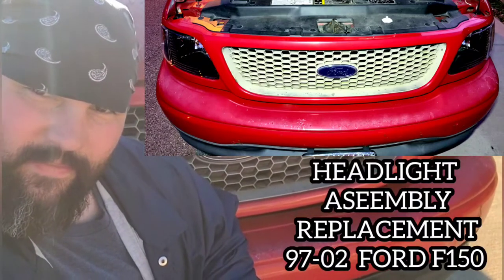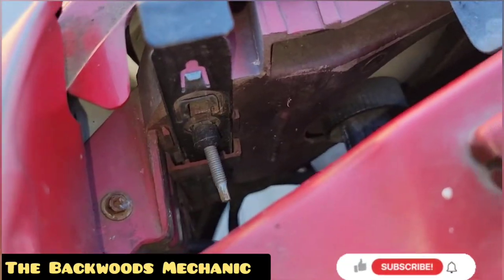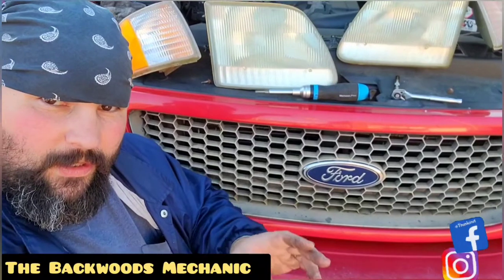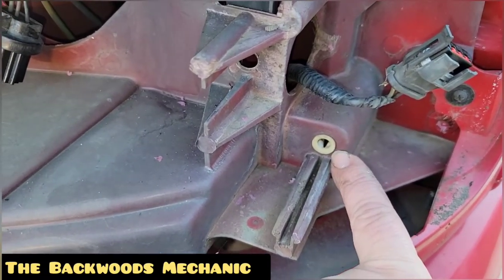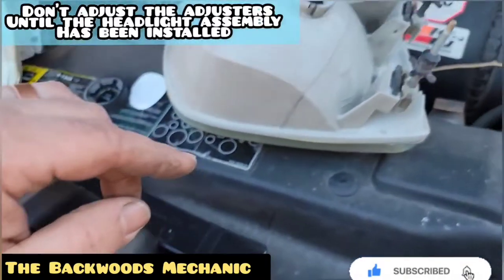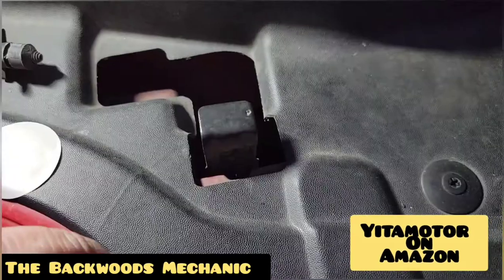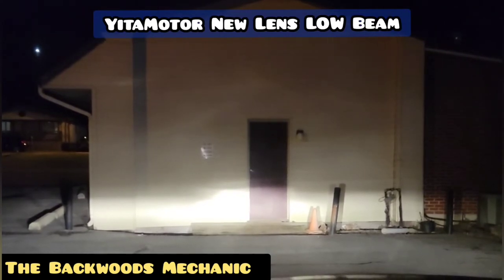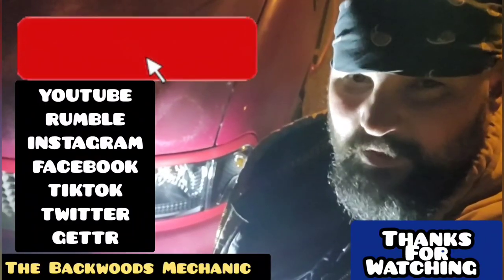DIY Headlight Lens Installation Ford F150 97-02 With @YITAMotor Parts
In this video I will cover in detail, how to change the headlight lens assembly on a Ford F150 which covers most 97-02 models along with other select makes & models
I will also be uploading an edited video that gets direct to the repair itself. But in this video , I try to cover the basic methods that an average DIY'er might encounter when installing new headlight/parking/signal lenses. And the easiest method will also be included

There's a variety of DIY restoration remedies on the internet from tooth paste & WD40 to using Bug Spray but none of those methods will last long before they need repeated.
Having clear & visible headlights is a vital part of your vehicle. It's nearly as essential as having good brakes.
You want to see what's coming down the road before you hear it hitting your grill or feeling that bump under your tires
in this case it's just as cheap and easy to replace the entire headlight assembly yourself for less than it would cost you to hire a mechanic .
Also in this video, I will be leaving the old headlight & signal light bulbs because I do a comparison between the old headlight assembly versus the New Headlight assembly provided by YITAMOTOR.

If you want even more visibility & clarity, you can always upgrade your bulbs to a brighter light which gives you more clarity and the beam shines for a longer distance
In this video, the bulbs are model #9007 by Sylvania
For this installation I used Michael Pro Tools 1/4" drive quick release ratchet, a 2" extension & 7mm 6 point deep socket and a Ratcheting interchangeable screwdriver with a T20 Torx bit

YitaMotor has a variety of products for a wide selection of vehicles. Just go to their website at
Gettr
The Backwoods Dad on GETTR
I post tool reviews, tool store tours, diy & how to content plus automotive repairs, boat, appliance, industrial machine & commercial equipment repairs, HVAC, masonry , electrical , plumbing & more.
Here's 3 more videos from my channel

Here's links to other YouTube channels so you can hear their opinions on YITAMOTOR